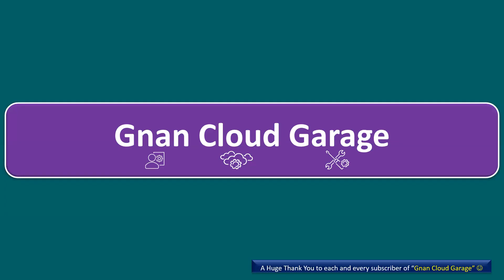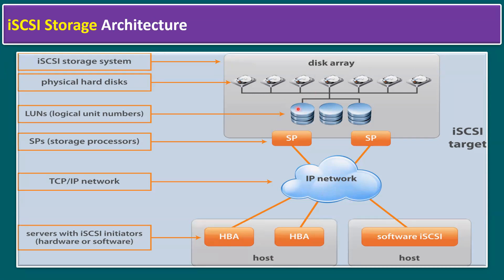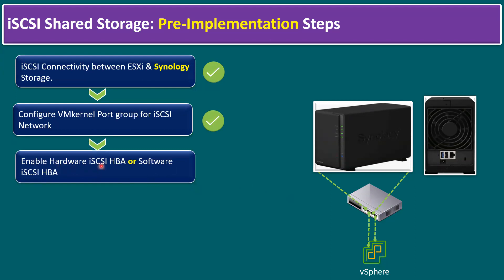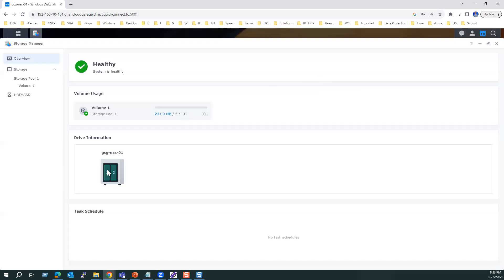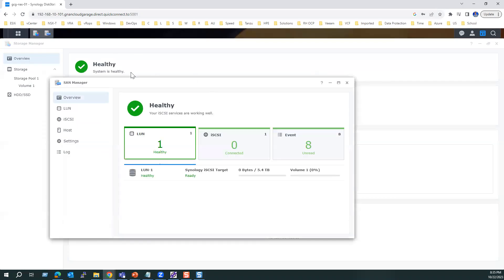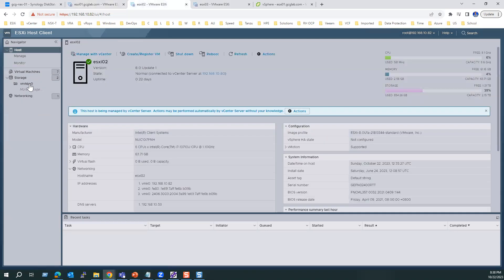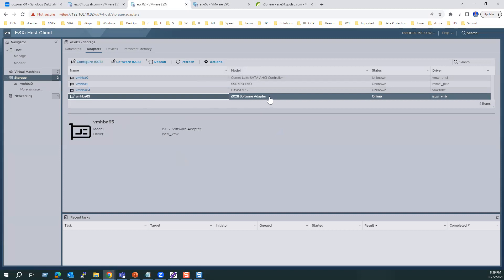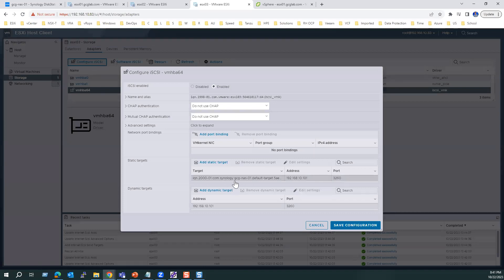How to configure ESXi 8 for iSCSI Shared Storage using Synology iSCSI LUN?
In this comprehensive tutorial, we'll guide you through the process of configuring ESXi 8 for iSCSI shared storage using a Synology iSCSI LUN (Logical Unit Number).
Whether you're setting up shared storage for your virtual machines or expanding your storage options, this step-by-step guide has you covered.

Key Highlights:

Introduction to ESXi 8 and Synology iSCSI LUN
Setting Up our Synology NAS for iSCSI
Configuring ESXi for iSCSI Storage
Best Practices for iSCSI Shared Storage
Testing and Troubleshooting Tips
Learn how to maximize your storage capabilities with ESXi and Synology, and ensure a reliable and high-performance storage solution for your virtual environment.

This tutorial is your go-to resource for configuring ESXi 8 with Synology iSCSI LUN shared storage.
Whether you're new to iSCSI or looking to optimize your virtualization setup, this guide provides the knowledge you need.